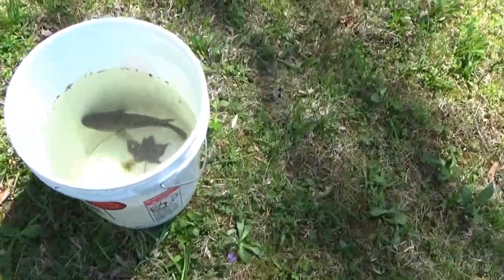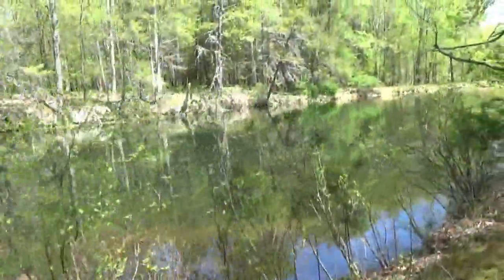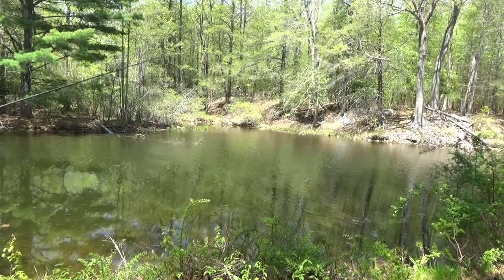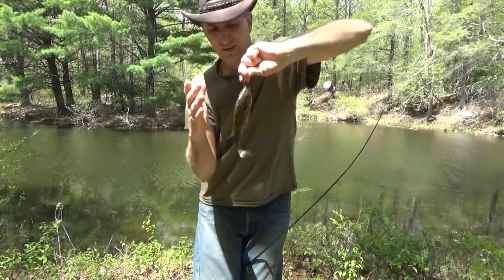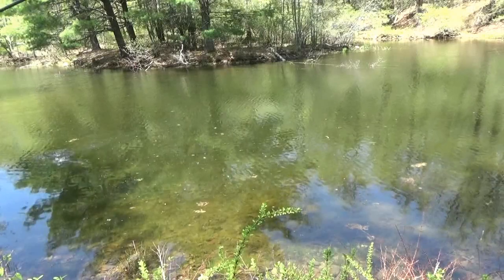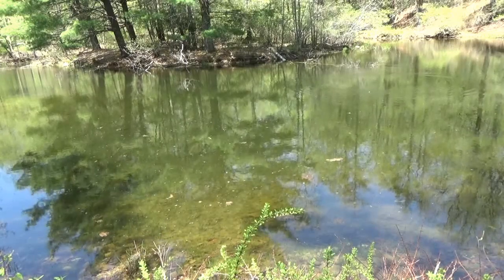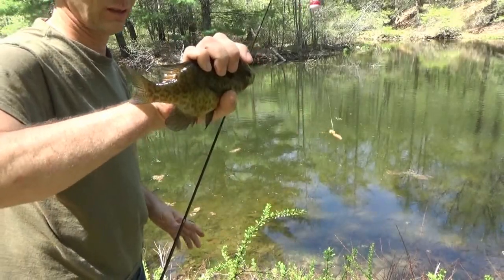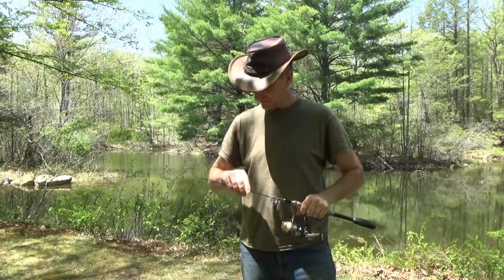How To Catch Sunfish & Bluegill From Small Lake Or Pond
As promised I have started the fishing video series. I will be doing a separate video on each type of fish and each type of location. This will include lake fishing, pond fishing, creek and stream fishing and even river fishing.

Each type of water requires different fishing gear and techniques.

Todays video is about catching bluegill and sunfish from a small lake or a pond.

Ponds are generally full of weeds and they are not very deep. This presents a situation where you have to use weedless type fishing lures and bait.

Today I am using a little bobber and a jig head with a piece of worm on it. The bobber keeps the jig head from snagging up in the weeds and the weight of the jig head helps me get the line out there to the fish.

The worm helps attract the early season fish and keep them on. Right now the water has just recently warmed up and the fish are still coming out of their dormant stage. They are not very aggressive and need to be enticed to bite.

In summer I can catch these all day on a spinner bait or a jig with rubber worm but right now those will not work.

I do not like still fishing because more often than not the little fish will eat the bait off your lure before you know it. They are good at this.

I like to cast the line out and then very slowly retrieve it, stopping occasionally. This motion draws the attention of any fish nearby. Stopping from time to time allows the fish to catch up to your lure and grab it in its mouth.

When a fish is near your lure let it sit for a second. If the fish bites then let it take the lure down a second before pulling sharply to set the hook.

If the fish does not bite immediately then a little bit of motion by reeling in the line a bit often makes the fish strike.

When you catch a panfish such as a bluegill or sunfish, there is a safe way to handle them so you do not get poked by their sharp back fins.

The fins have very sharp spines on them which will poke you badly if you are not careful.

To get a fish off your line first slowly run your hand down the line. Move slowly so you do not stress the fish and make it flop. It should hang there relaxed for you.

Get a firm grip on the tip of your hook or lure. Keep it firmly in your hand. Now slide your other hand down over the fish, with its back fin facing your palm. Slide slowly form its nose down until your hand is halfway down its back. This action will push the back fins into their resting positions and allow you to get a firm grip on the fish so you can pull out the hook.

I hope you enjoyed this video. I have some fish to clean and cook.

Troy

TR Tech Tactical